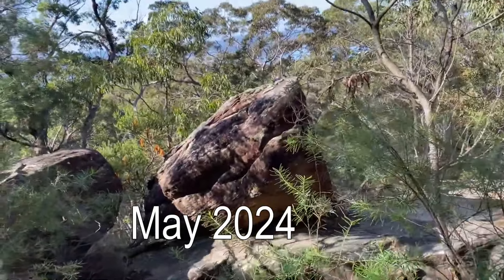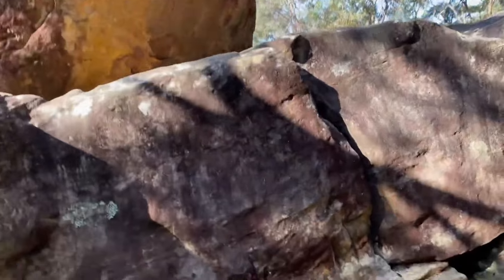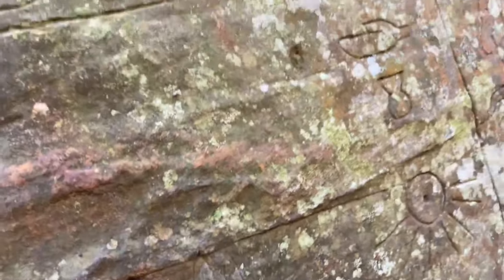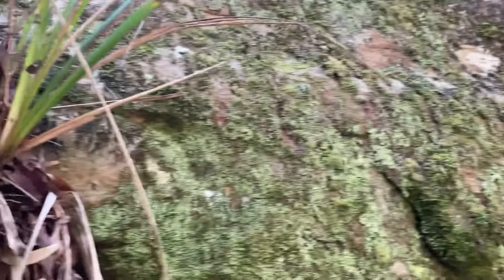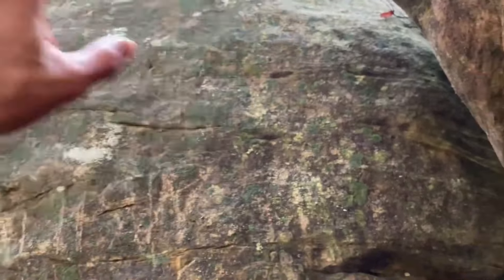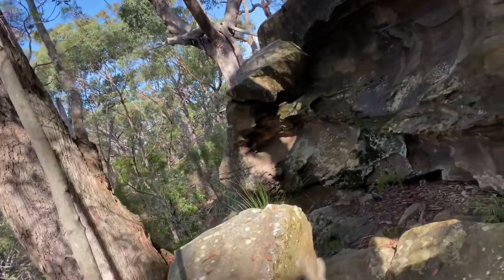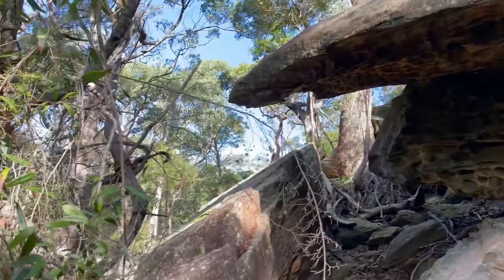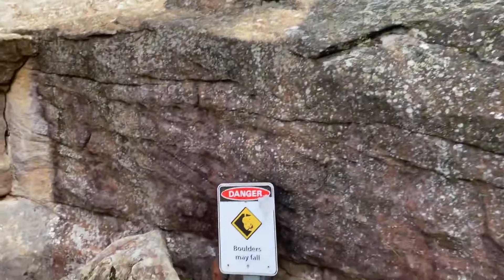The Gosford Glyphs are Under Attack. NO!! They're Much Safer Now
The Gosford Glyphs in Kariong NSW are a modern hoax/graffiti. Though they do make good content for the mystery industry. Egyptians in Australia, cover up by the archaeological mafia etc etc.
In late 223 or early 2024 the local authorities did some work to make the very unsafe site safer for visitors. Removing two precariously balanced boulders that ran over the top of the glyphs.